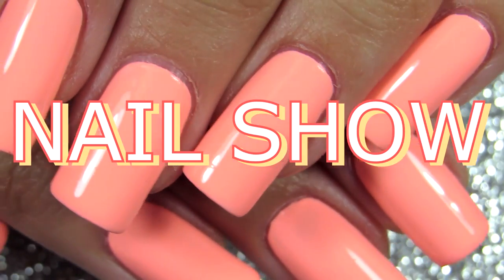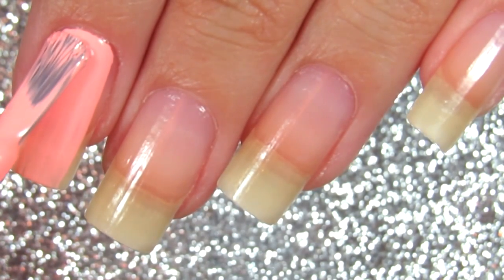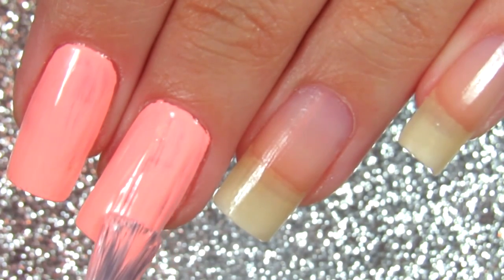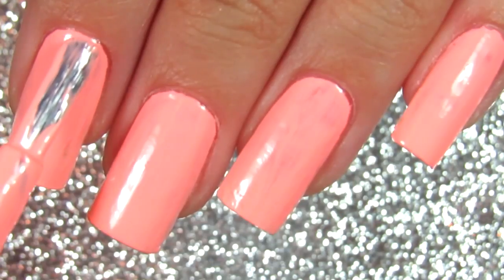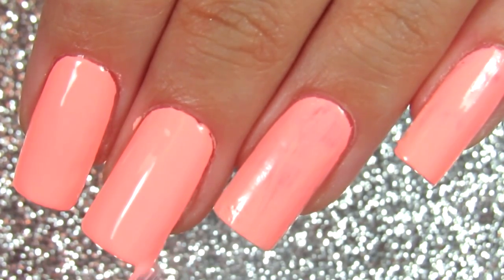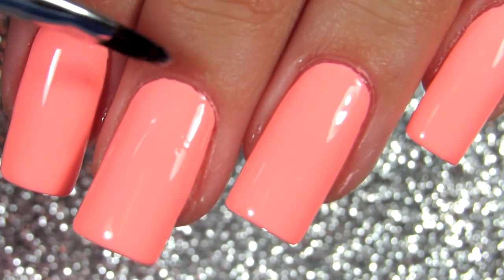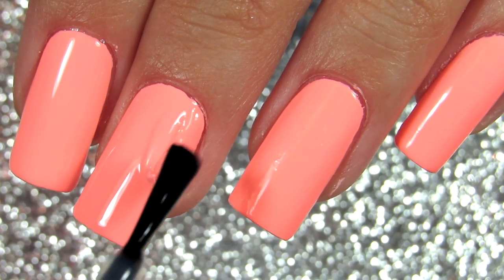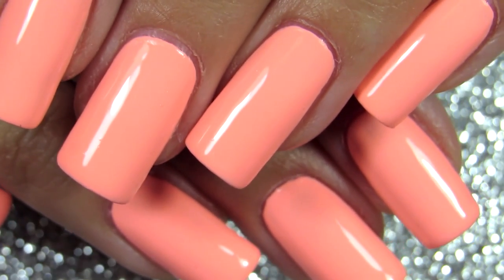Watch Me Paint My Nails | NAIL SHOW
Welcome to another NAIL SHOW where we paint my nails together and chat about anything and everything :)

What I used in video:

Base coat: Seche Clear
Nail polish: Pretty Woman NYC - Taco Dirty To Me
Top coat:  Seche Vite

About my clean up process...I do minimal clean up to none thats why it wasn't filmed. Check out my Clean Up process video on what I do.

💅 Helpful videos for you that I mentioned in video you just watched